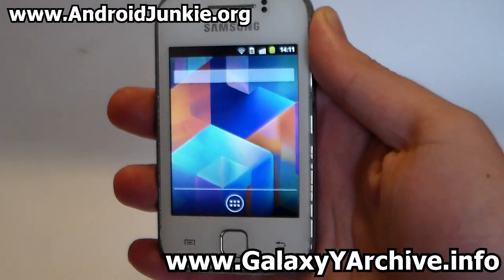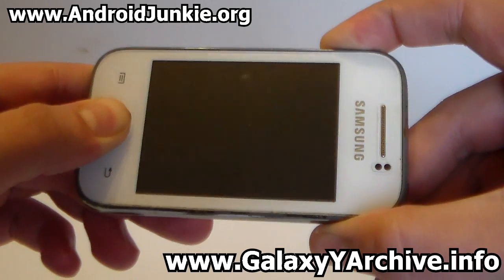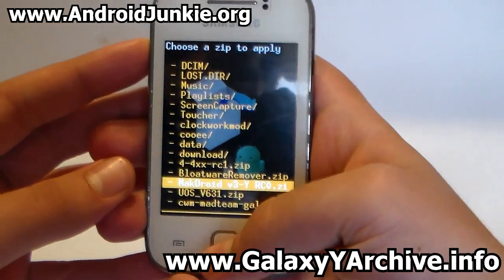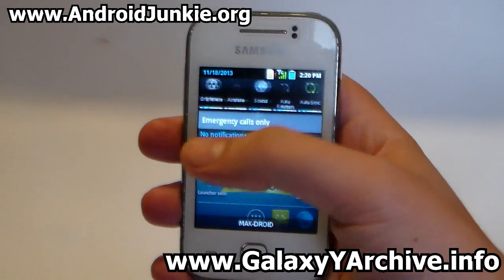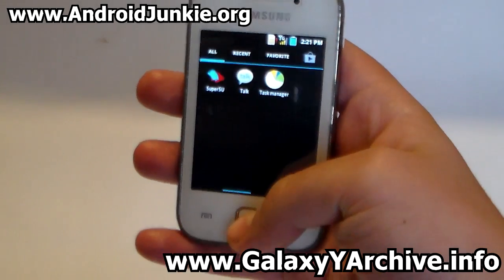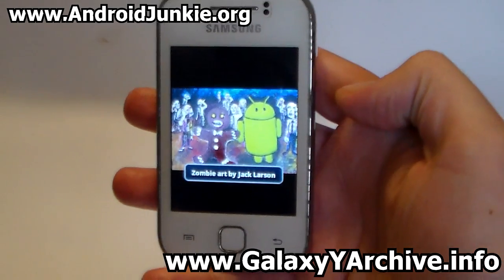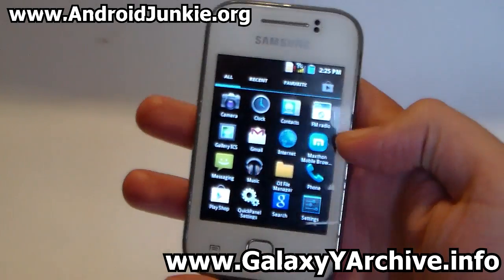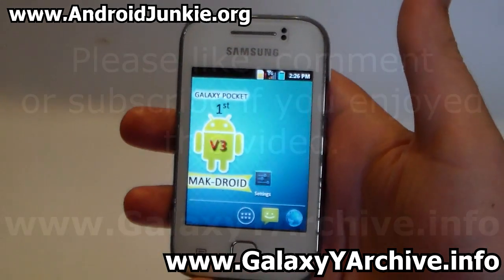Installing MakDroid v3 on Samsung Galaxy Y + First Look